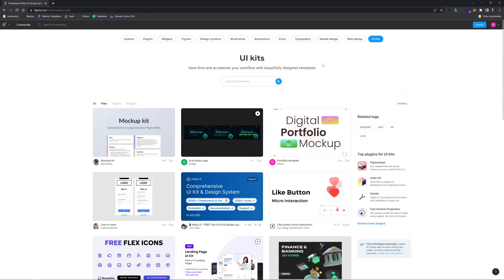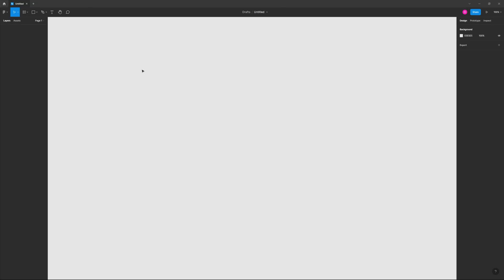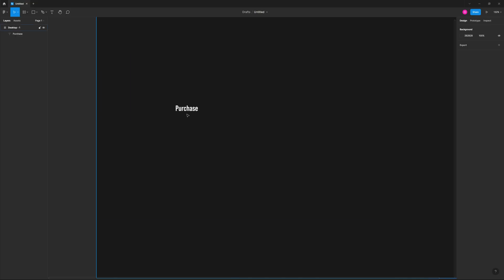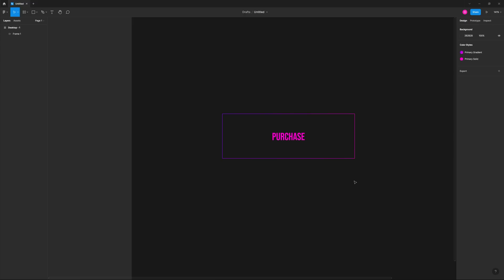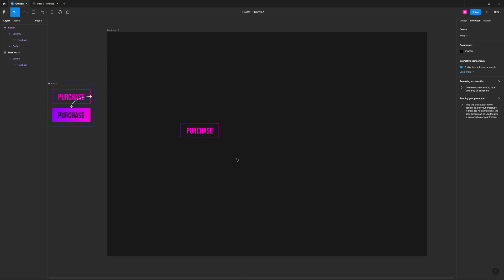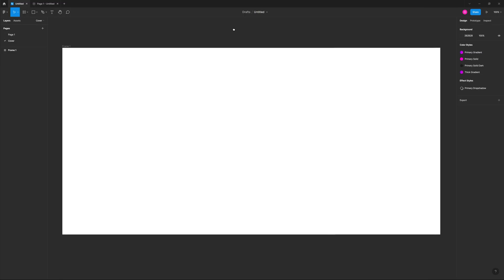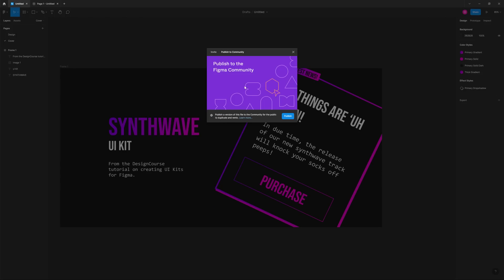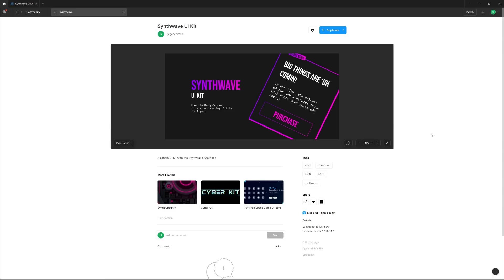An Awesome Way to Market Yourself as a Designer - UI Kits in Figma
-- Today, I'm going to show you a little known secret for self promotion as a freelance UI/UX designer: UI KITS! You can create these UI kits and publish them on the Figma community. The idea is that you're offering something for free, and in return, you're able to promote yourself on the cover graphic. This is a great way to build up your portfolio, and potentially land clients or even sell fully-featured UI kits!

The example Synthwave UI kit I made during this tutorial:
-- Feel free to duplicate this, and really expand on it and republish it yourself!

0:00 - Introduction
1:37 - Learn UI/UX Interactively
2:23 - Getting Started
9:44 - Timelapse
10:08 - UI Kit Preview
11:25 - Creating a Cover
14:33 - Publishing to the Figma Community